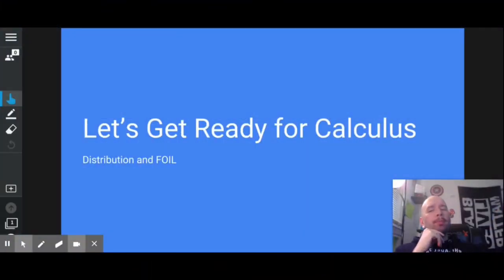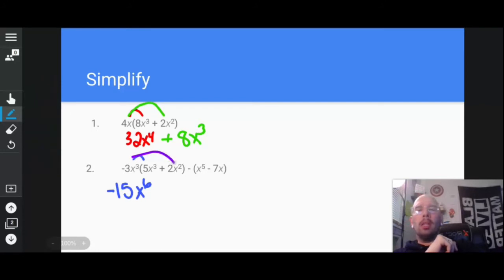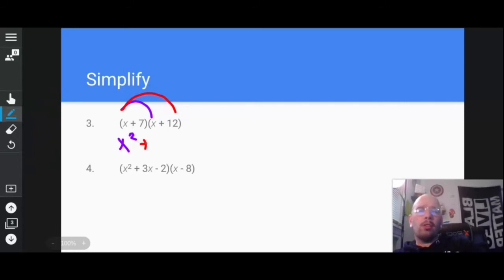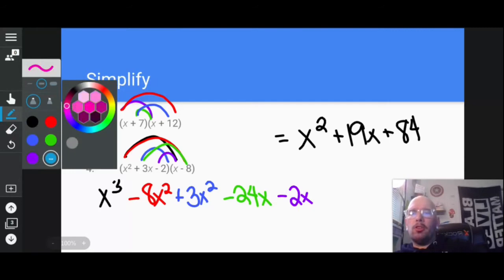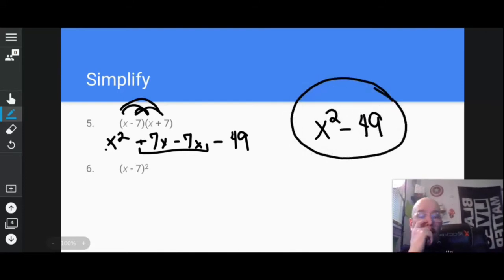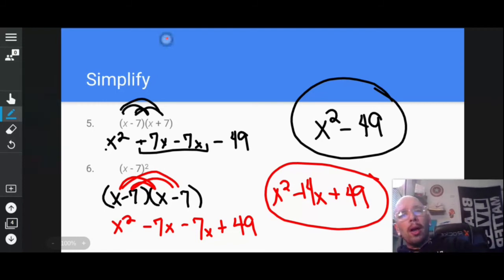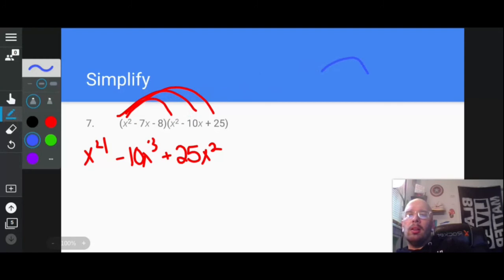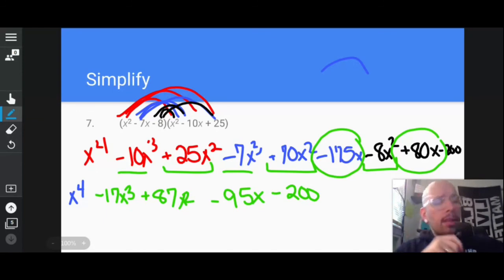Pre-Calculus - Distributive Property and FOIL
This video is designed to see the multiple ways that we can do distributive property and FOIL (FIRST-OUTTER-INNER-LAST). It is designed to help students prepare for Calculus calculations.

Nick Perich
Eastern University
St. Davids, Pa .